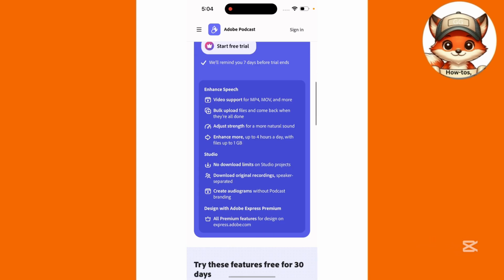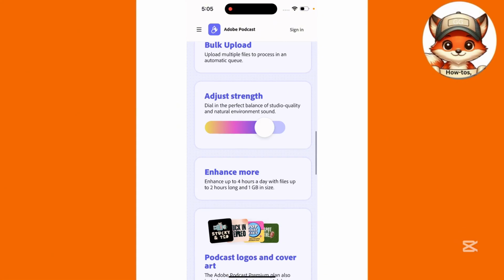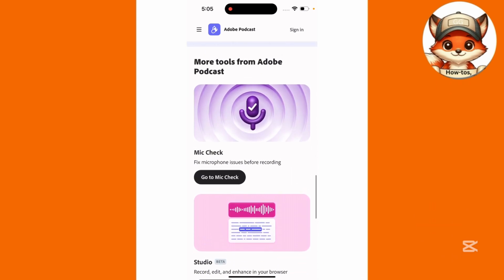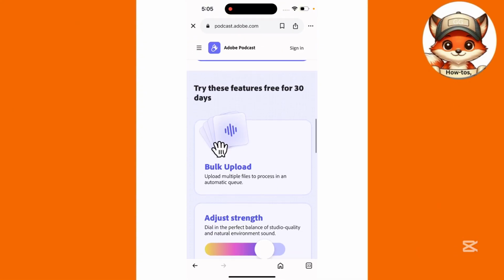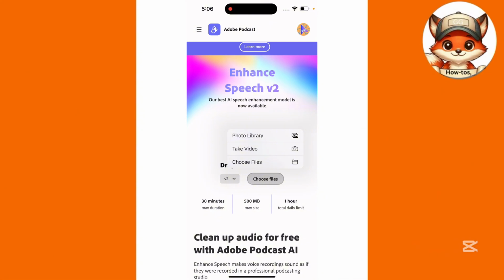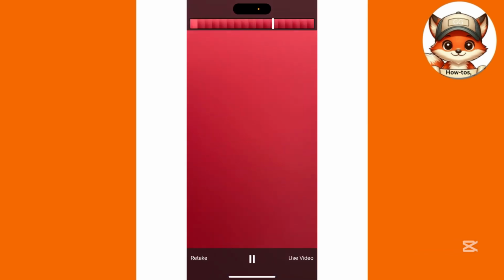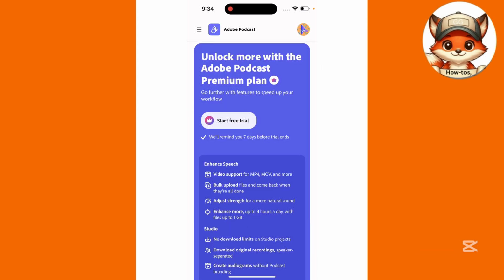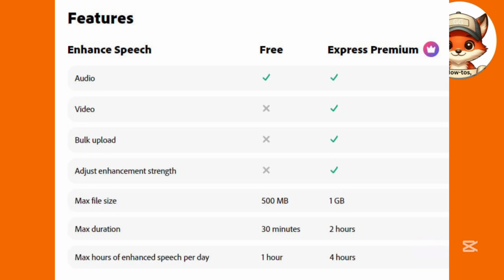Adobe AI Sound Enhancer | Guide Glimpse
Adobe AI Sound Enhancer - Improve Your Audio Quality Instantly

Looking to enhance your audio quality effortlessly? Adobe AI Sound Enhancer is a powerful tool that cleans up background noise and enhances voice clarity. In this tutorial, we’ll show you how to use Adobe Podcast Voice Enhancer to make your recordings sound professional. Whether you're a podcaster, content creator, or just want better audio, this guide will help you get the best results with Adobe Podcast AI Voice Enhancer.